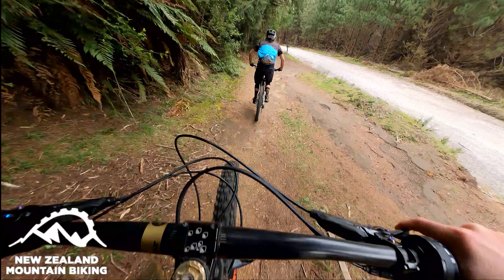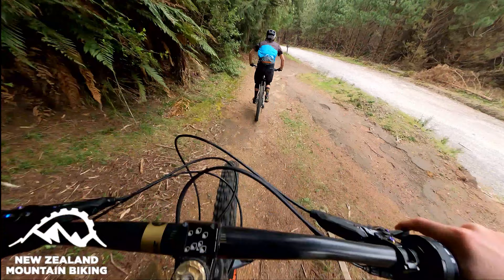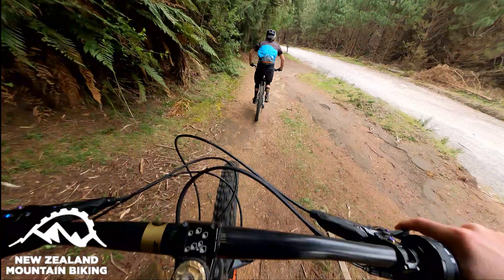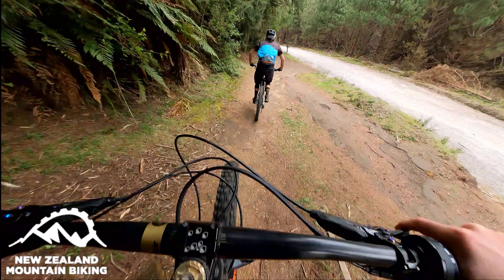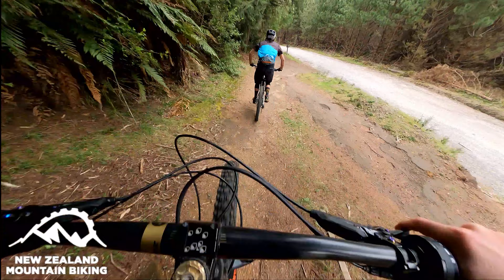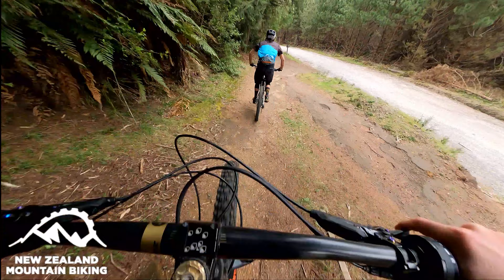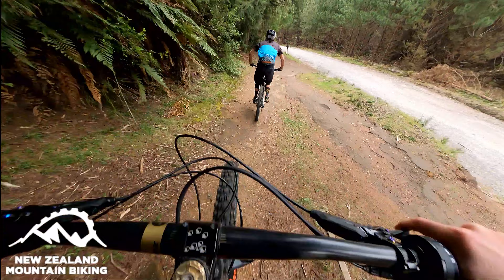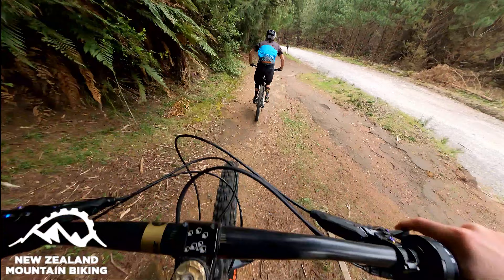The only skinnies you'll find in Rotorua - Double Down!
Get in touch if you are interested in doing a lesson or riding all the good stuff in Rotorua! We run epic trips!

Double Down is a classic little hucky trail with jumps, drops, and skinnies. There is nothing too big but the features are big enough that it's nice to know about them.

Get out there and ride it! Let me know what you think of our lines!

I'm riding a Zerode Katipo, 160mm travel Enduro bike that uses a Pinion gearbox.

We also want to hear what you think of the track in the comments below!

To donate to the trails check out the Rotorua Trails Trust

 @New Zealand Mountain Biking
 @100% Pure New Zealand